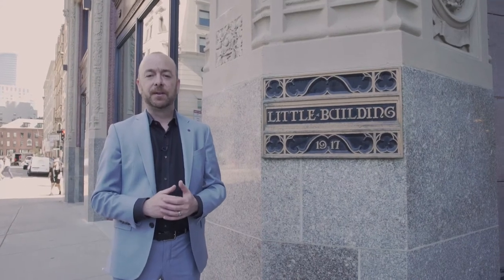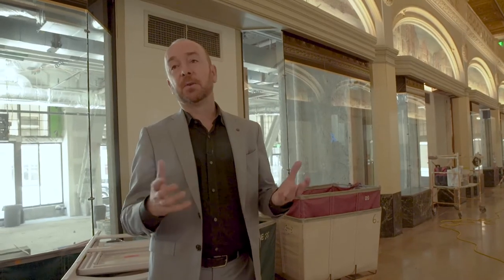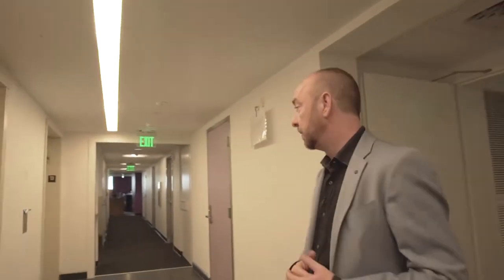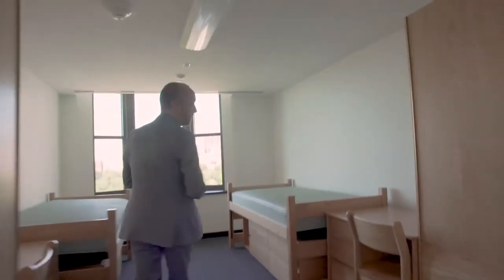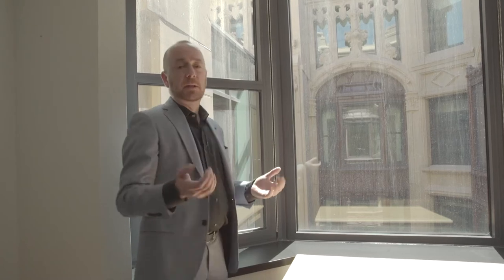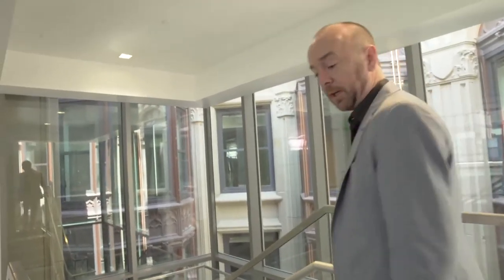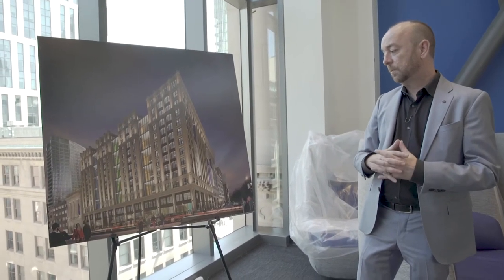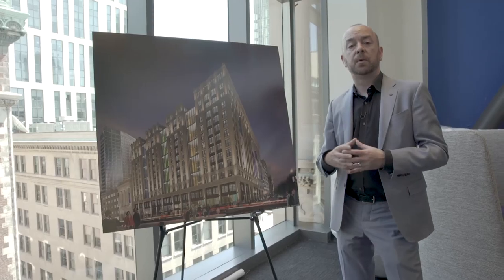Little Building Tour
Join Ross Camedon, Vice President of Elkus Manfredi Architects, on a tour of the newly renovated cornerstone of Emerson's campus.